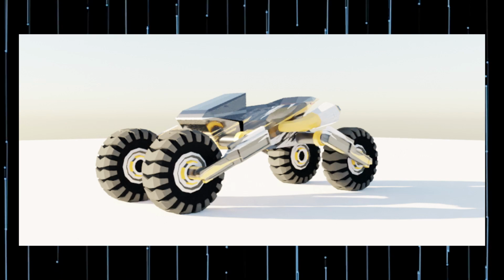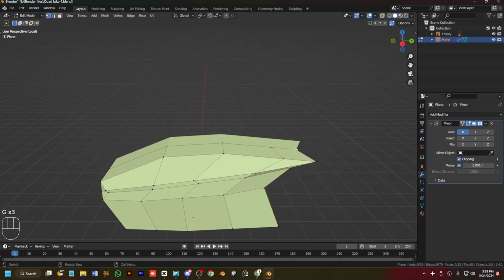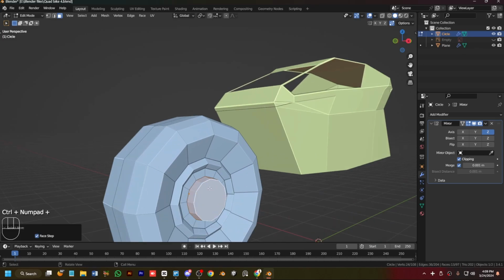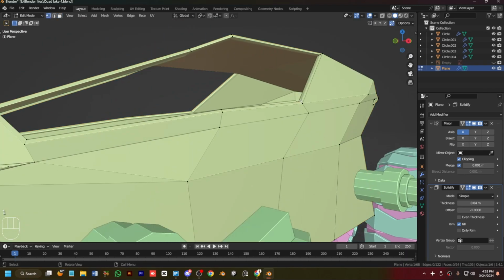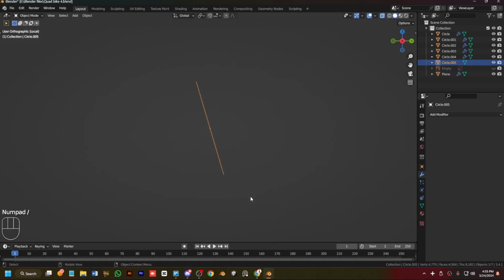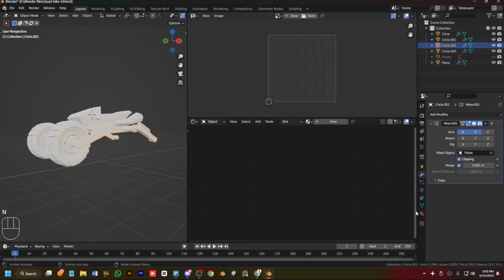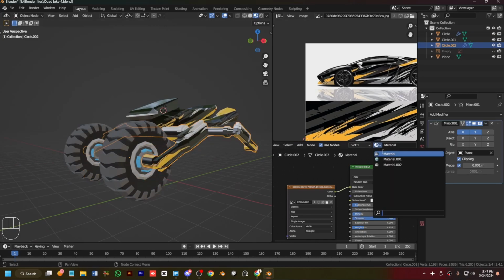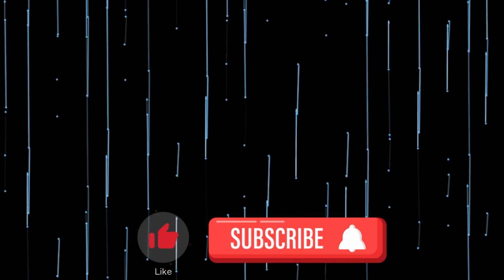How to Design the Ultimate Concept Bike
Unlock the secrets to creating the ultimate concept bike for ATV quad bike racing in this comprehensive guide.

From innovative design techniques to cutting-edge performance features, learn step-by-step how to design a machine that dominates the track.

Whether you're a seasoned racer or a design enthusiast, this video will inspire and equip you to craft a concept bike that pushes the limits of speed, agility, and style in the thrilling world of ATV quad bike racing.

"How to make Game-ready Assets in Blender, Modeling Ultimate Concept Bike, Step-by-step procedure, Learn new & easy tips'n tricks to model ANYTHING, Low Poly Collections, Quick & Easy Workflow, Followalong Workflow"